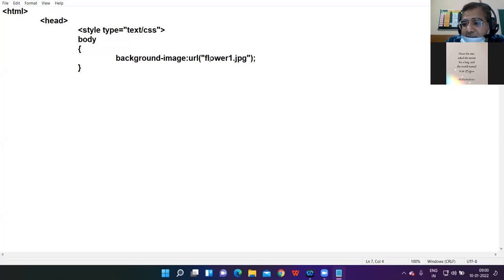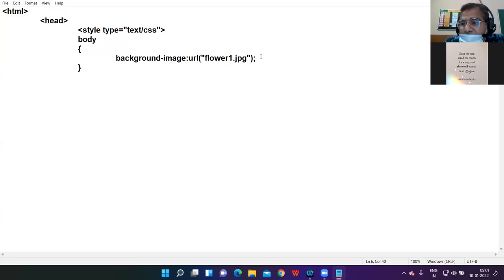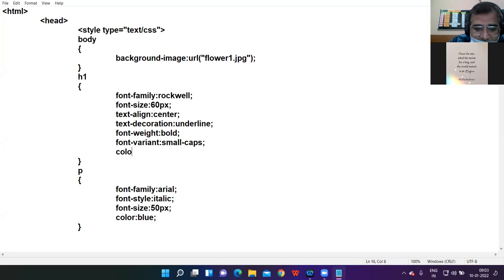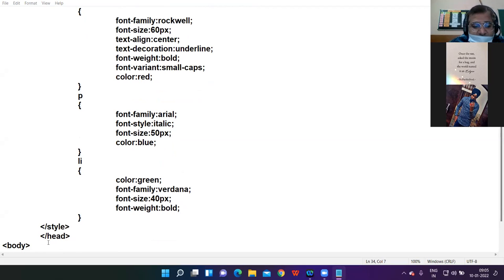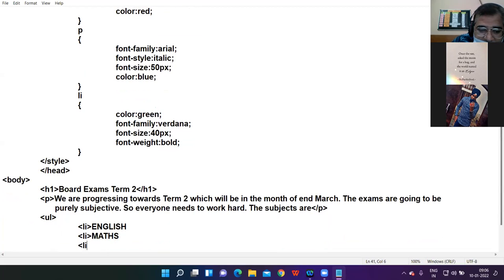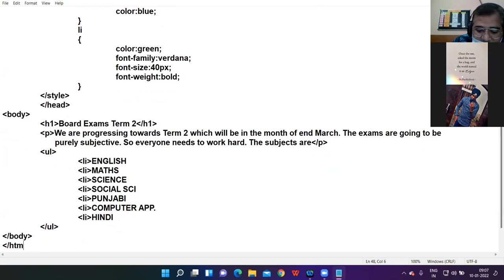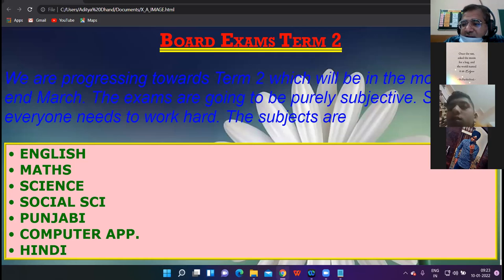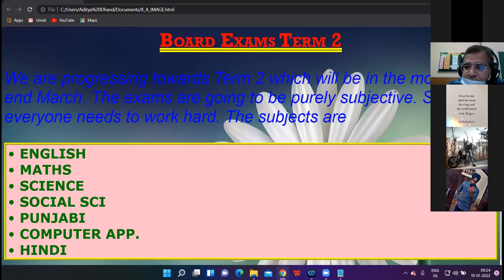10-01-22 X A COMPUTER LECTURE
Using Background Property in CSS to insert Image + Text Decoration + Hyperlinks in HTML